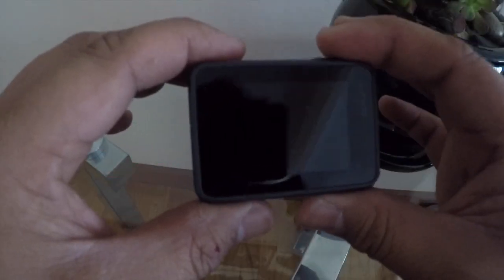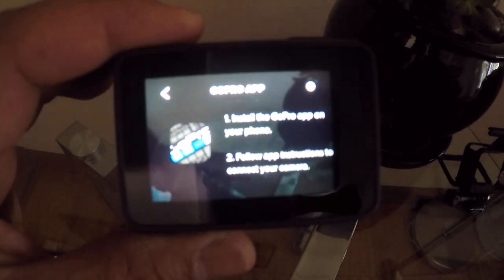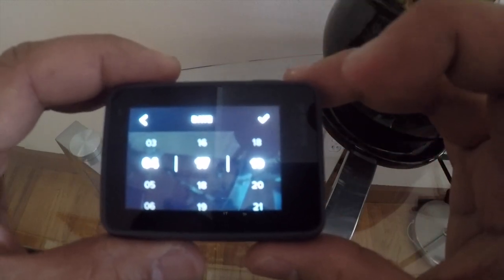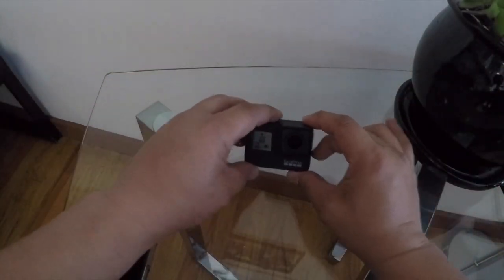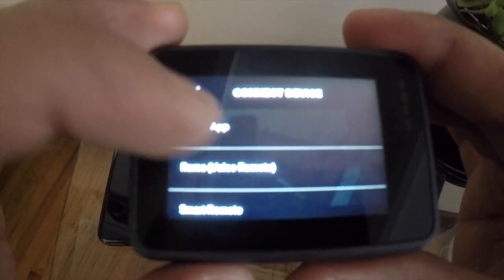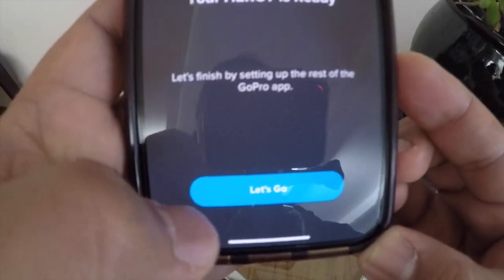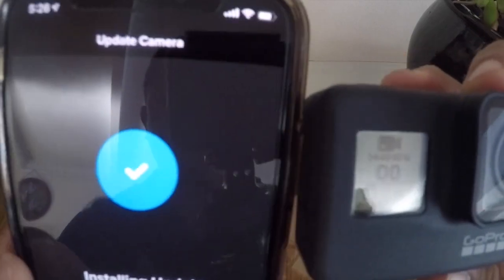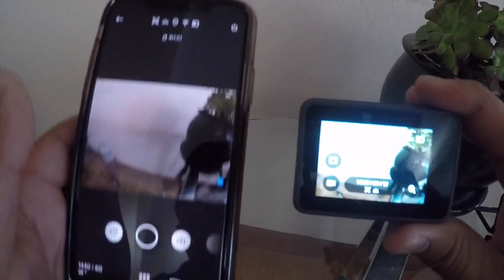Setting up the GoPro and Connecting Smart Phone to the APPS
SETTING UP THE GOPRO THE FIRST TIME AND HOW TO CONNECT YOUR SMART PHONE TO GoPro APPS.

This vedio guides you through sitting your GoPro Hero7 Black up and running, GoPro’s mobile Apps using an iPhone and the Hero 7 Black. Using the App to control and accessing  your camera and capture Video and Photo’s. On the Android device is very similar. So it should be the same steps.